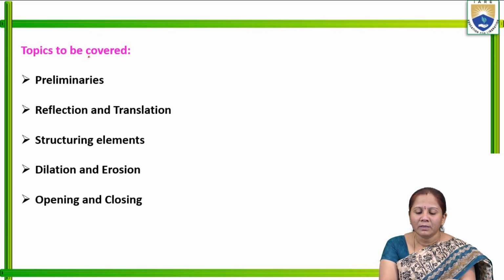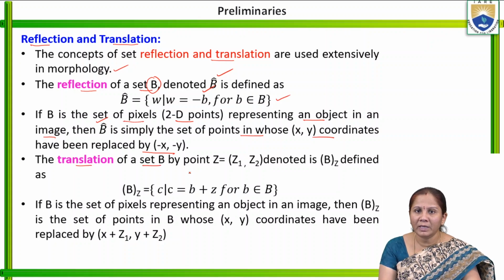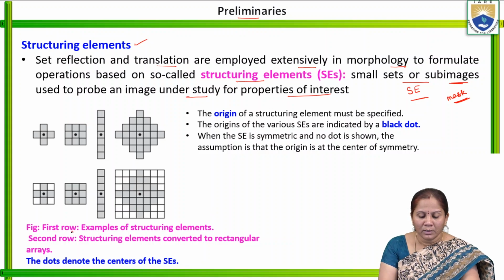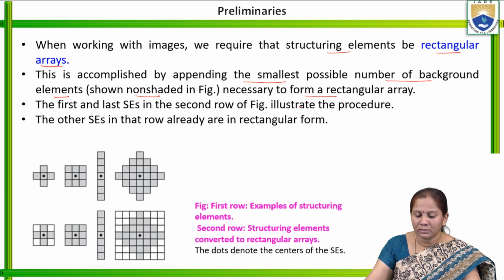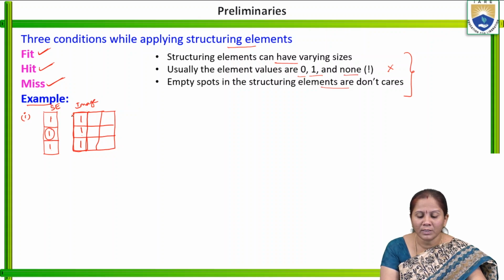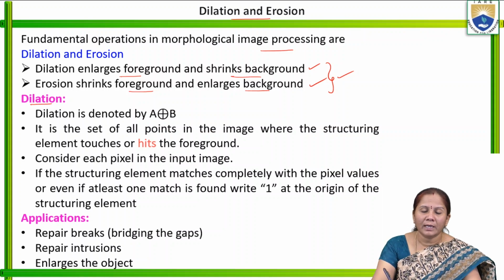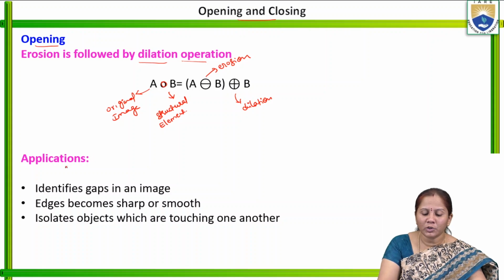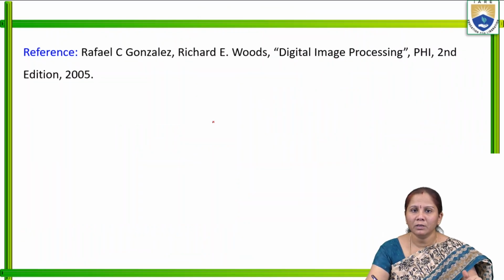Preliminaries, Dilation and Erosion, Opening and Closing by Ms. B Lakshmi Prasanna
Preliminaries, Dilation and Erosion, Opening and Closing by Ms. B Lakshmi Prasanna | IARE

Telangana, India.